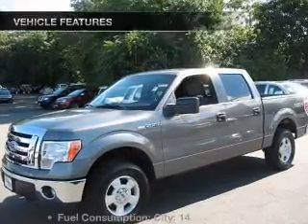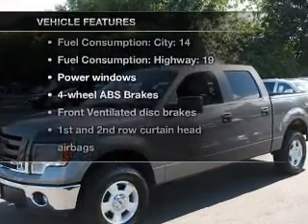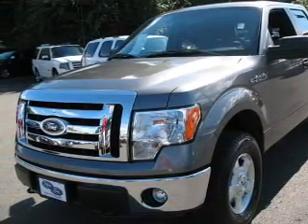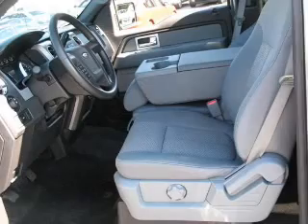2011 Ford F-150 - Wayne NJ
Year: 2011
Make: Ford
Model: F-150
Trim: XLT
Engine: 5.0 liter 8 cylinder 32 valve
Transmission: 6-Speed Automatic
Color: Sterling Gray Metallic
Mileage: 13470
Address: